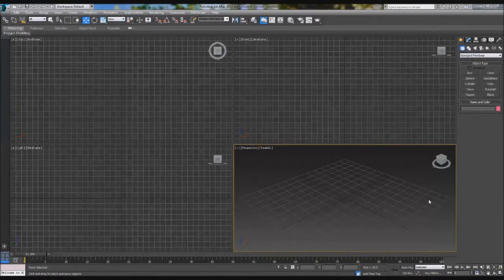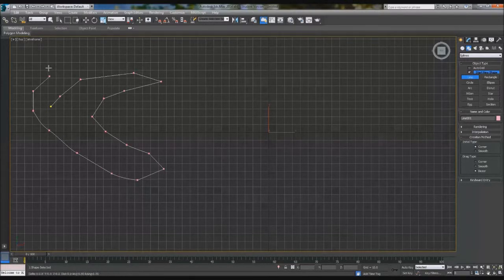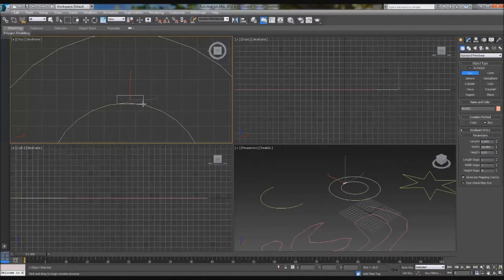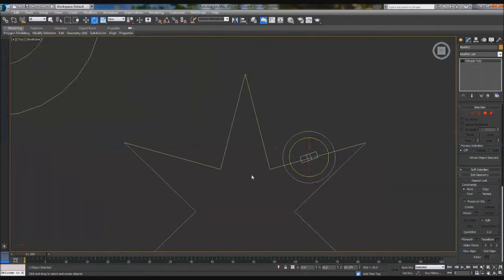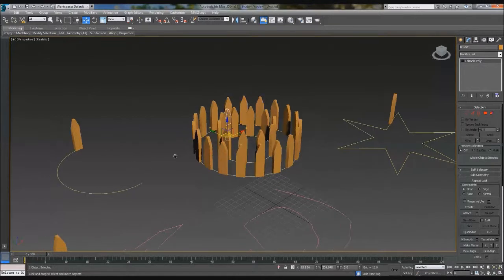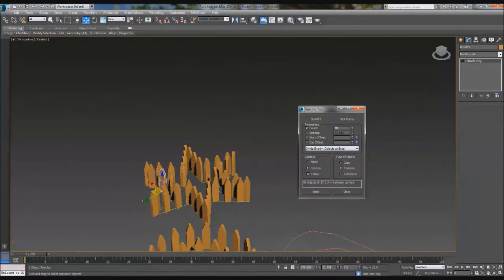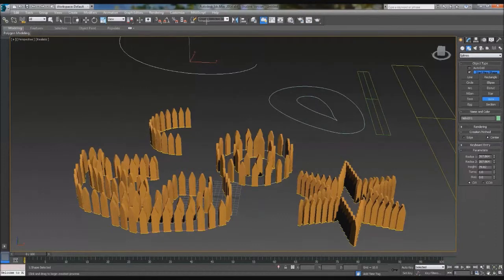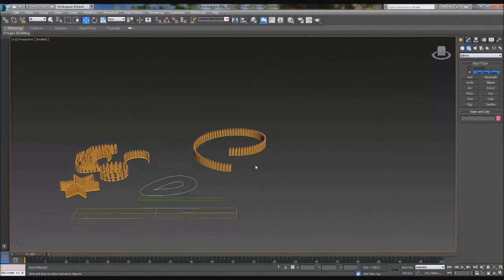3ds Max Tutorial Part 18: Modelling Any Shape Fence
Hello and welcome to my 18th tutorial on 3ds Max, in this tutorial I will show how to model a fence in any shape.